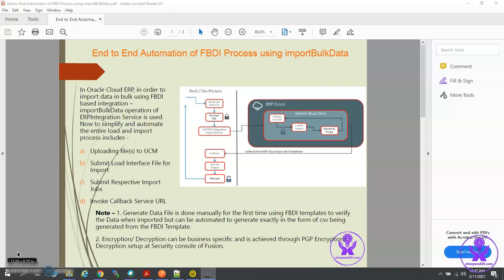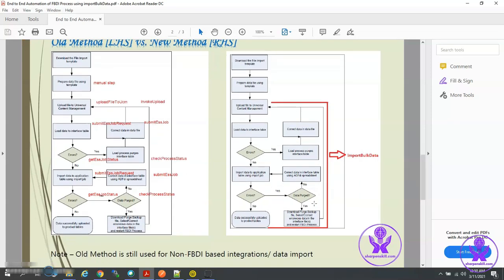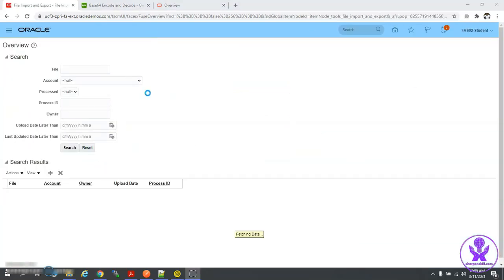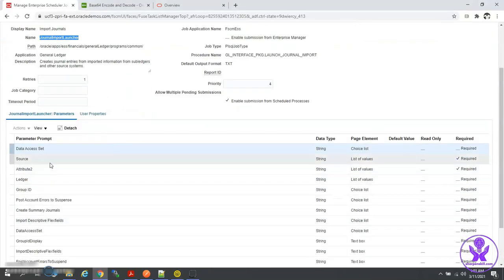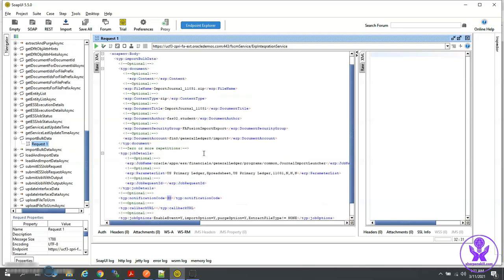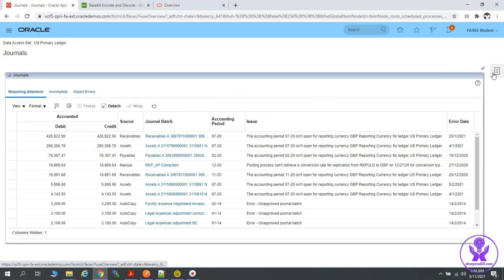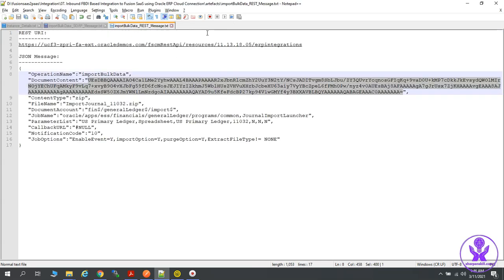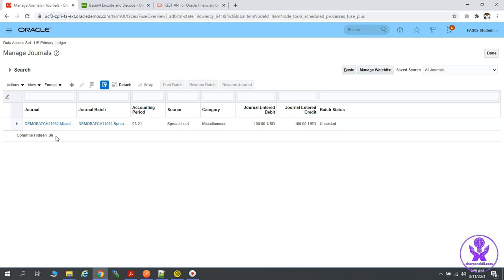FBDI Automation with importBulkData operation of ERPIntegrationService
How to import data in bulk using FBDI method with importBulkData operation of ERPIntegrationService